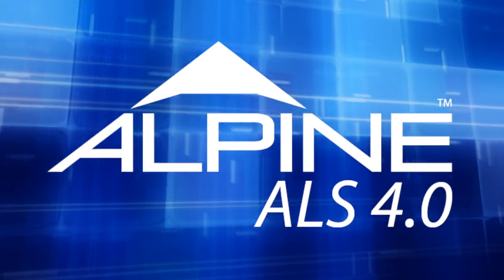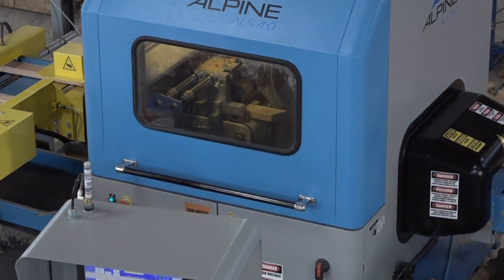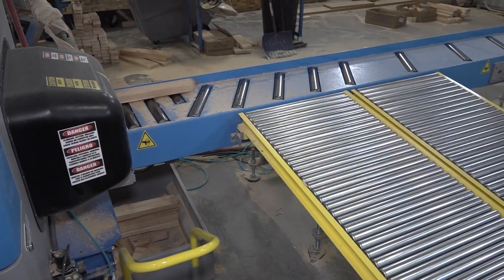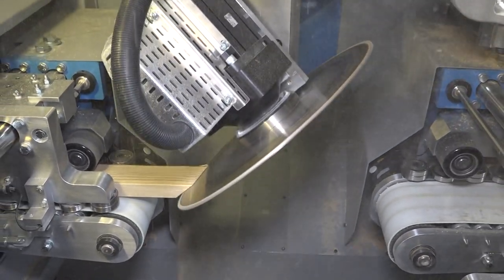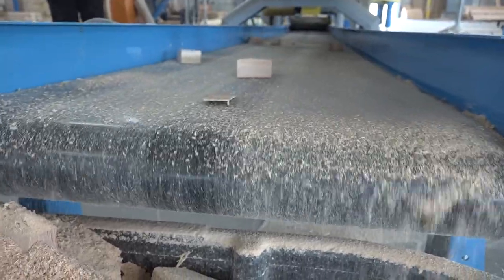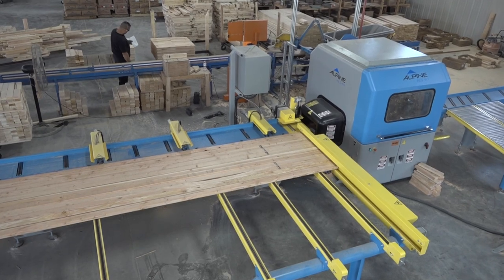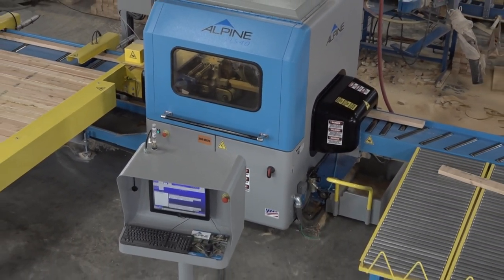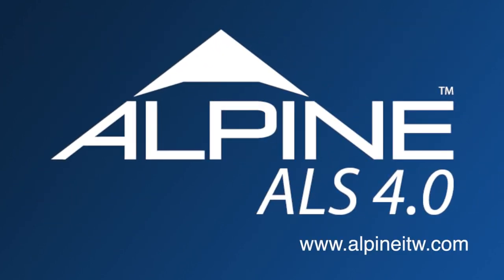ALS 4.0 Linear Saw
Get the ultimate in cutting with the Alpine ALS 4.0 linear saw. Designed for efficiency, this saw only requires one sawyer for operation and features an automated infeed system to continuously feed lumber into the saw, virtually eliminating downtime. With a fully enclosed cutting center, safety is maximized by keeping operators clear of dust and moving parts.